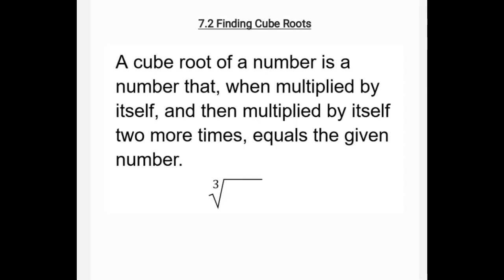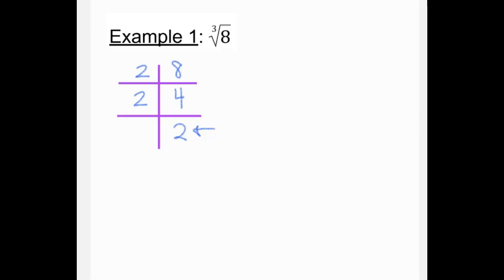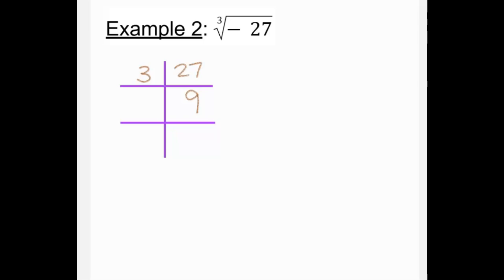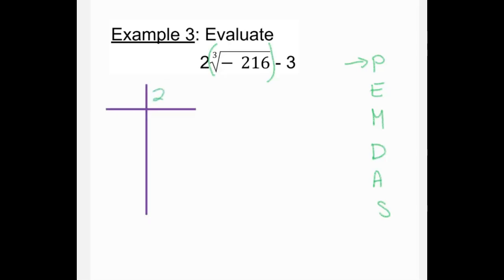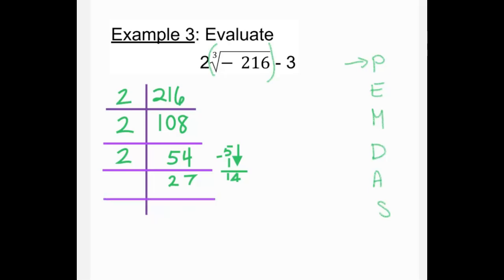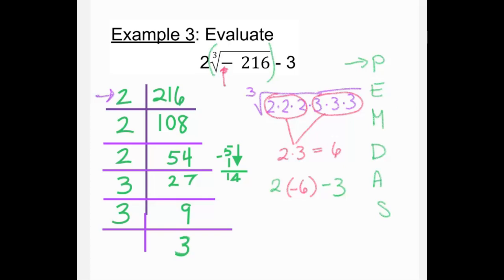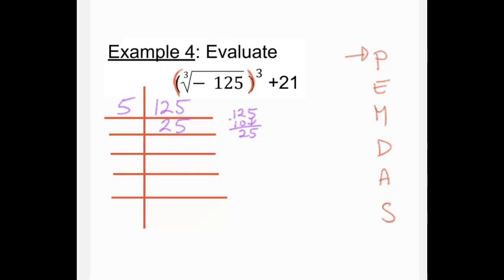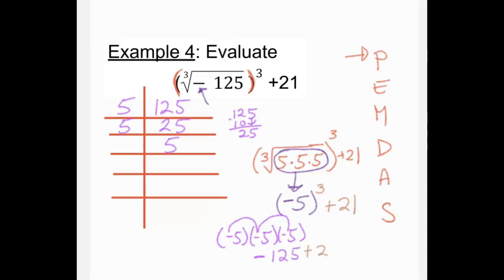7 2 Find Cube Roots